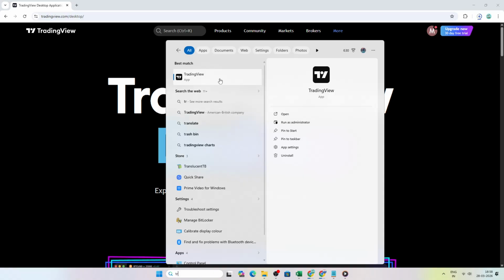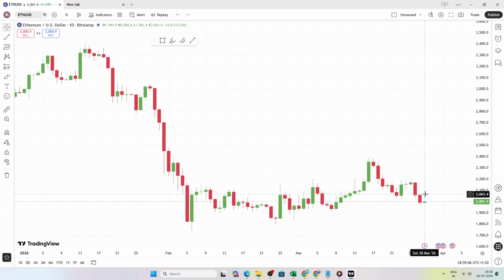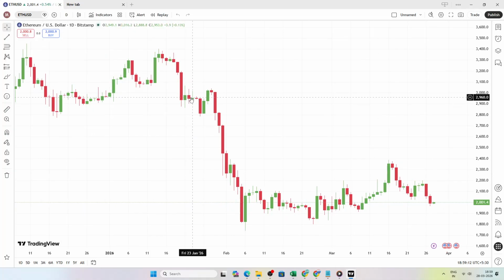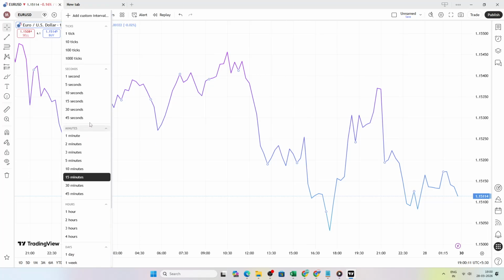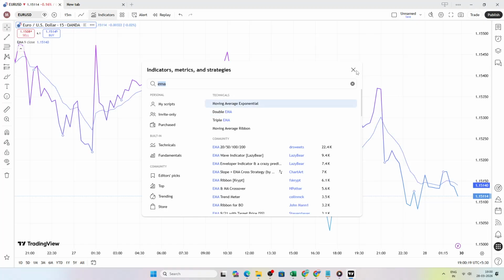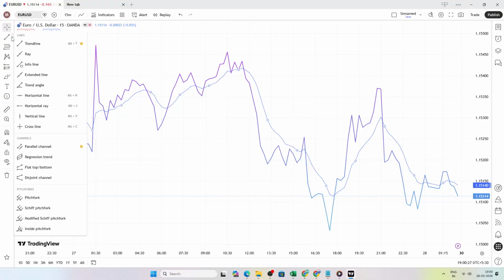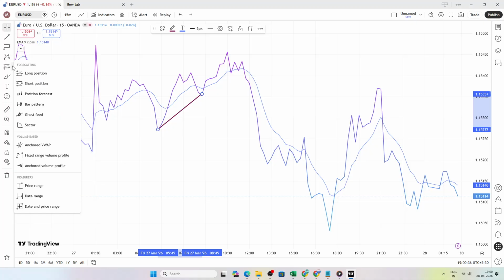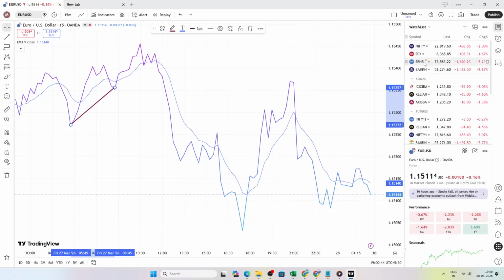How To Use Tradingview Desktop App (Step By Step)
Learn how to use TradingView Desktop App for Windows and Mac in this comprehensive tutorial. The TradingView Desktop version offers better performance and multi-window support compared to the web-browser version for professional stock and crypto trading.